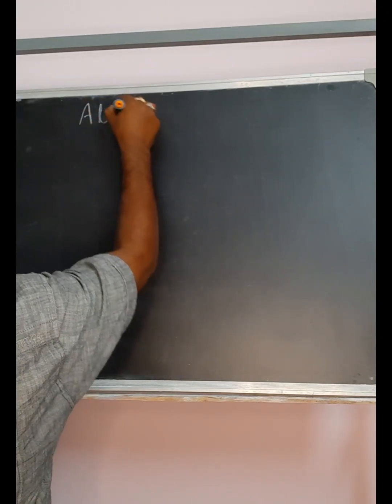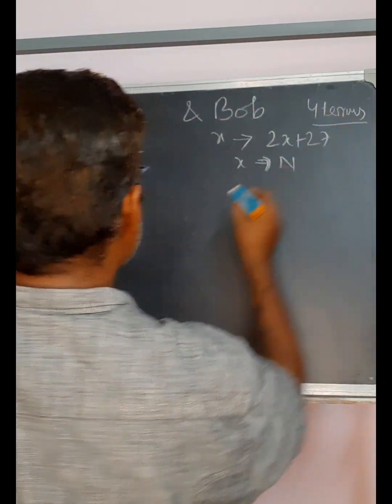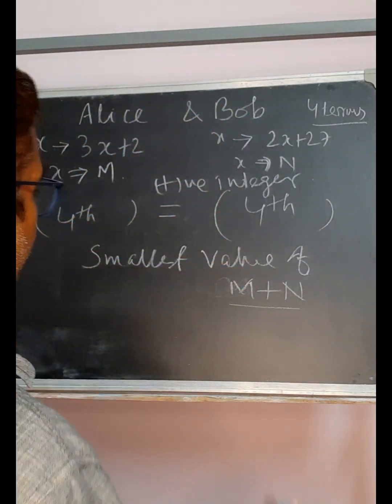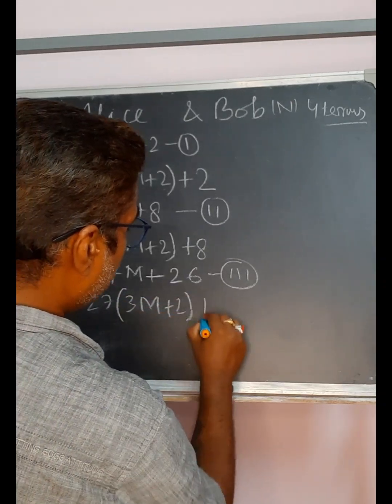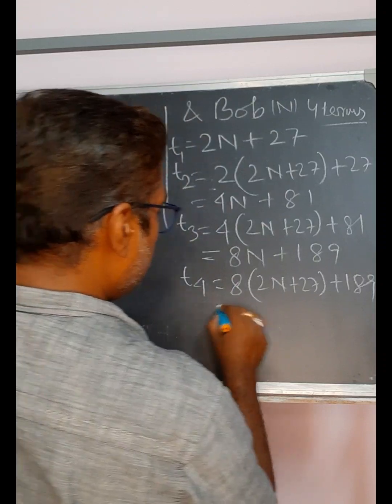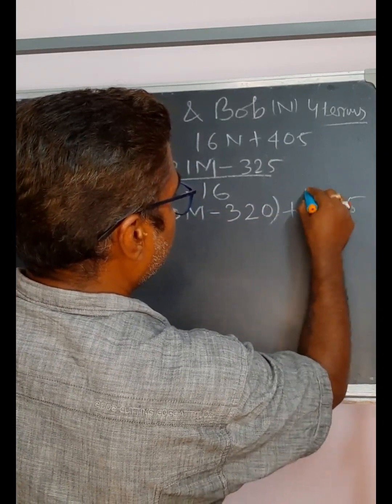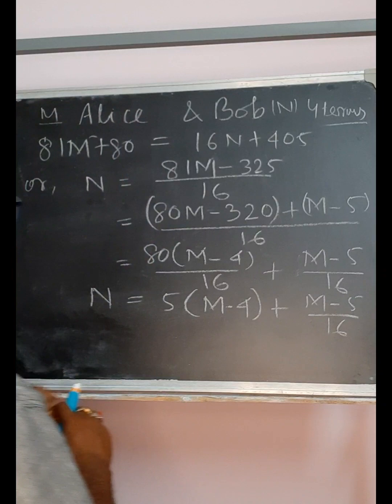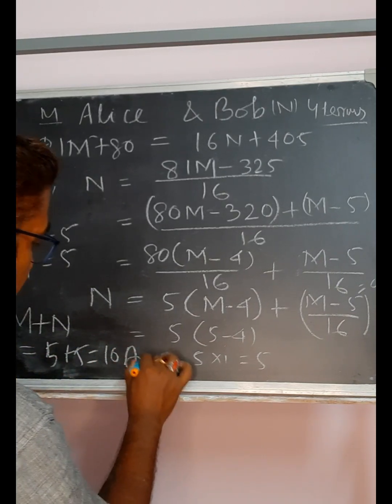conceptual study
Created by InShot:concept math